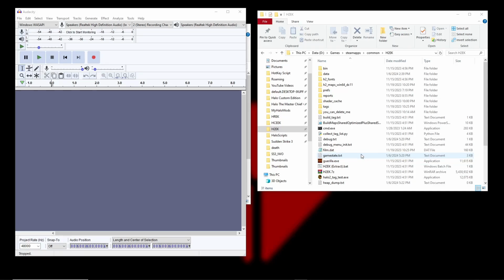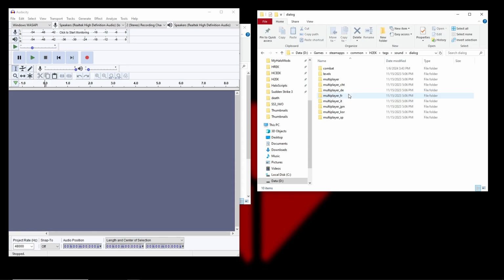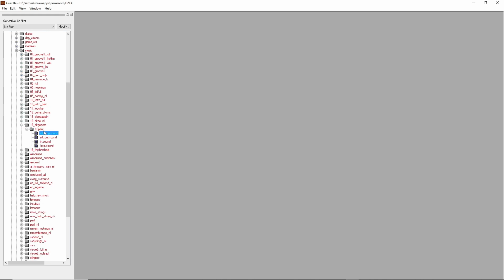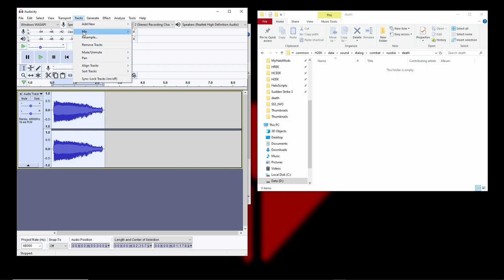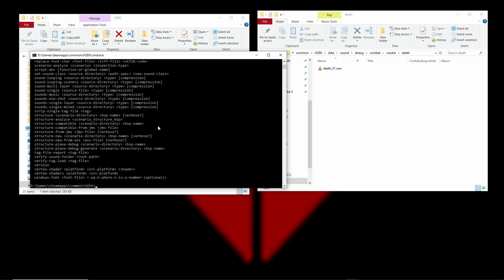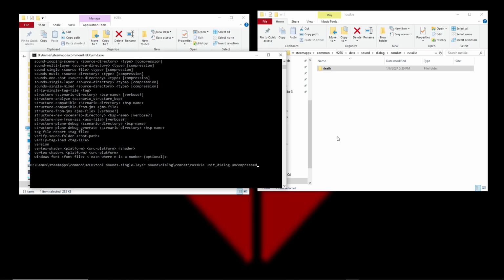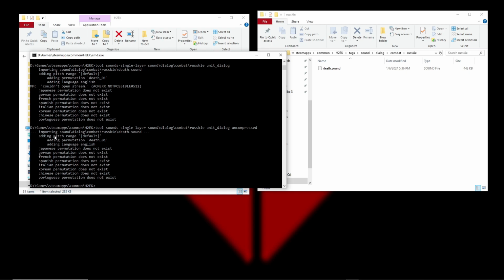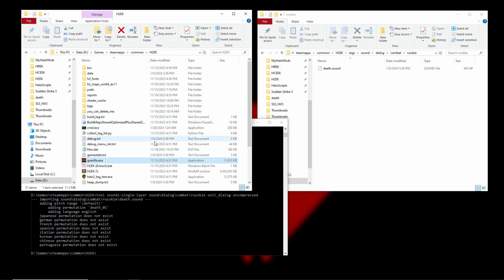Halo 2 Modding: How To Create Custom Sound Tags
I made my permutation file stereo in audacity, but if that doesn't work in Halo 2 then try and make it a mono track before you export it. Music permutations need to be 44100Hz while all other types need to be 48000Hz(unless you find another type that has a different Hz rate then just copy that)

Compression types: "uncompressed", "adpcm" and  "opus"

Tools required:
Halo 2 Mod Tools - MCC(steam)